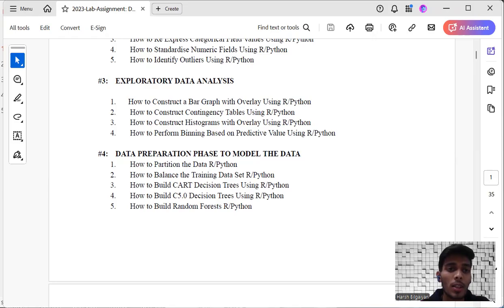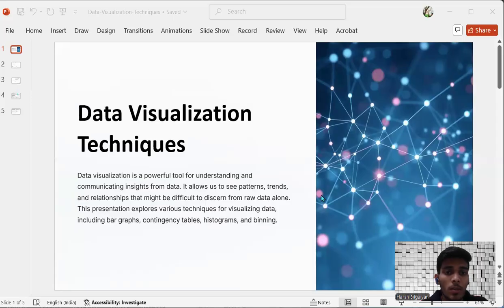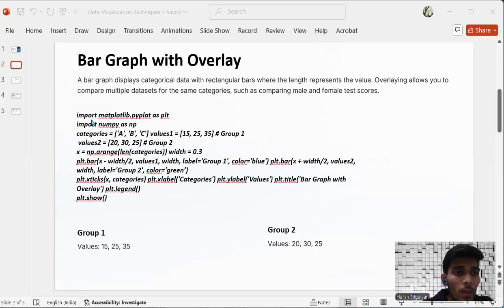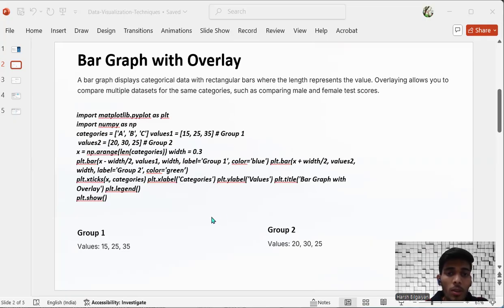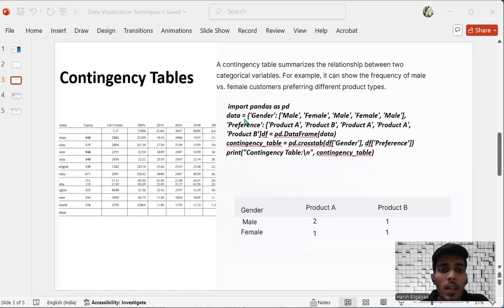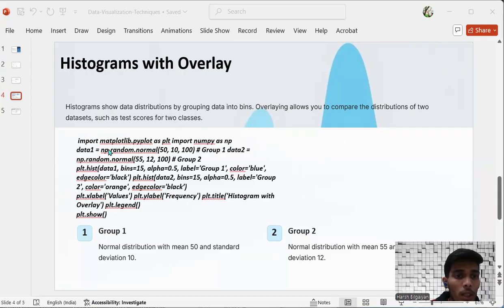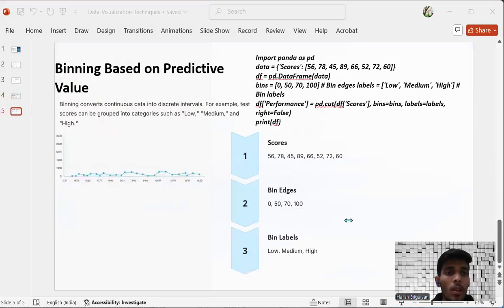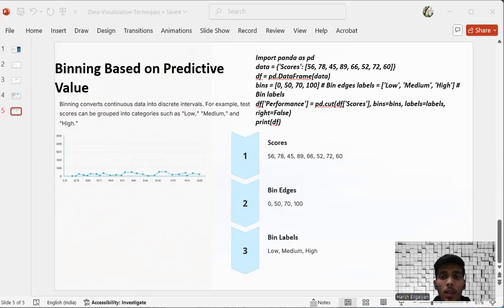Introduction to Data Science Part 3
EXPLORATORY DATA ANALYSIS
1. How to Construct a Bar Graph with Overlay Using Python
2. How to Construct Contingency Tables Using Python
3. How to Construct Histograms with Overlay Using Python
4. How to Perform Binning Based on Predictive Value Using Python